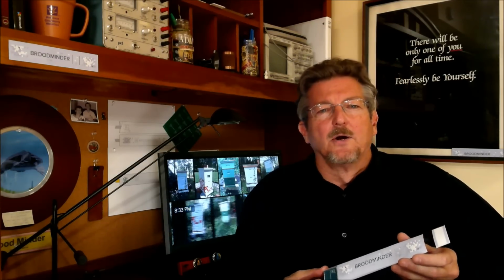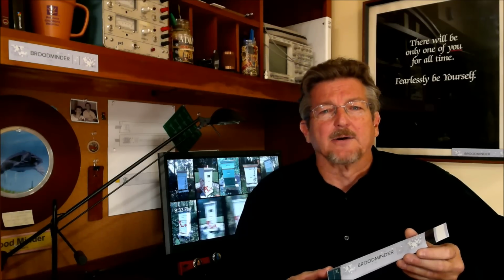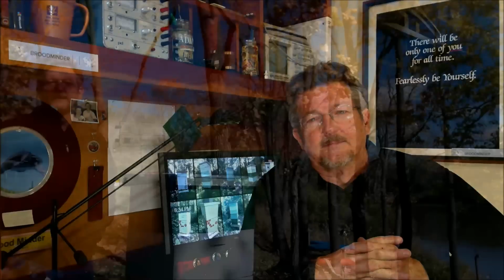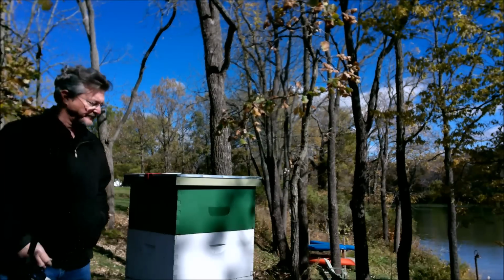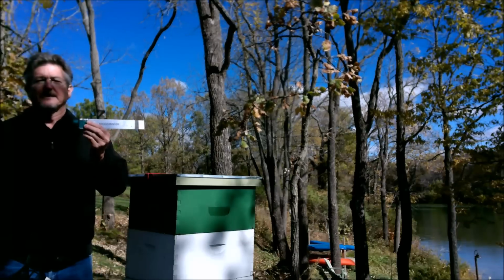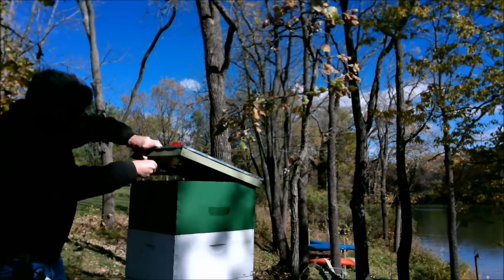BroodMinder Indiegogo Campaign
Broodminder introduction for an Indiegogo campaign